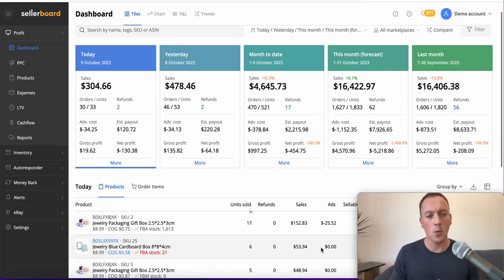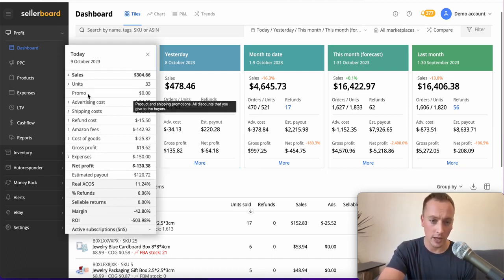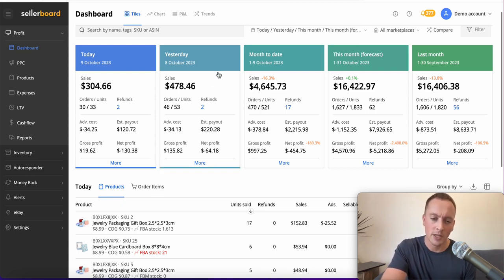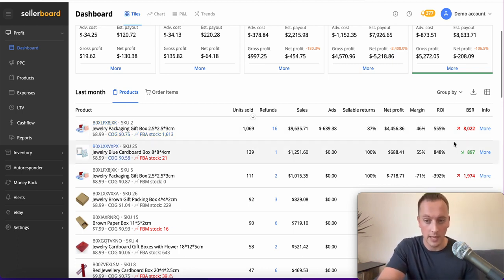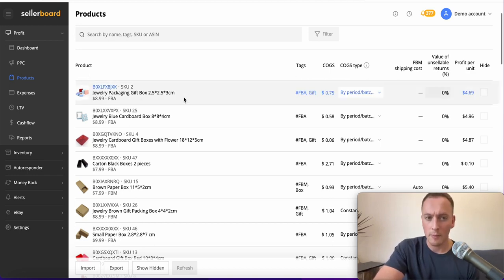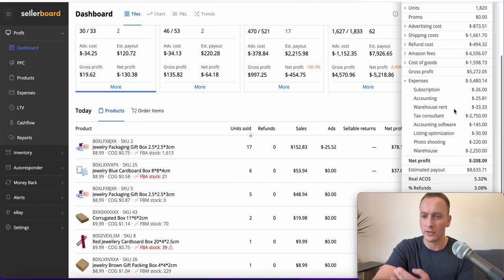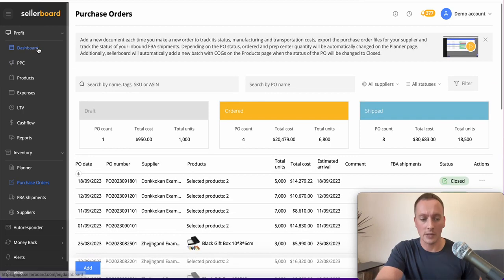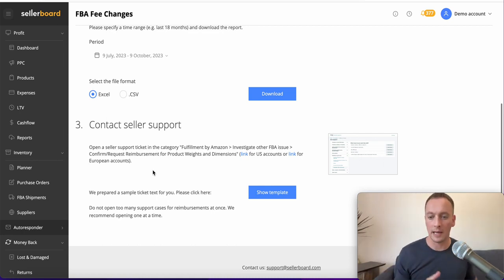The COMPLETE Guide To Using Sellerbaord | Best Amazon Software 2024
☎️ Training

- Option 1 - If you are after a monthly bundle training community I would recommend my mentor who owns this epic training group (get 50% off your first month with code HAYDEN at checkout)

- Option 2 - I do NOT sell any courses but i may offer 1-1 coaching to the right person, if you want to join the waiting list, book a call or contact me for ay Q’s via fb messenger